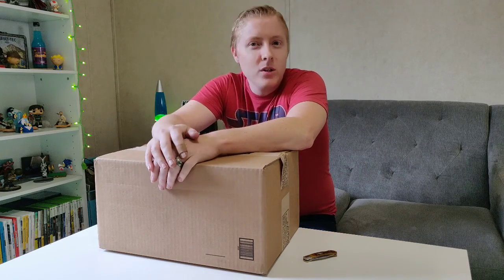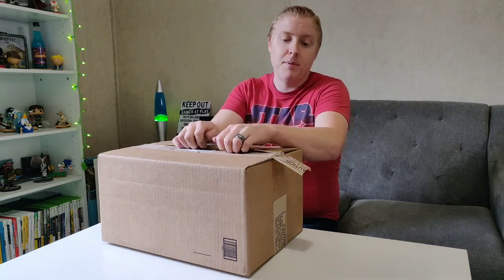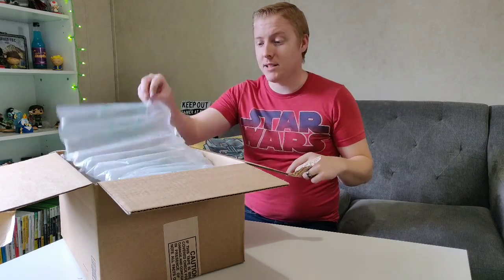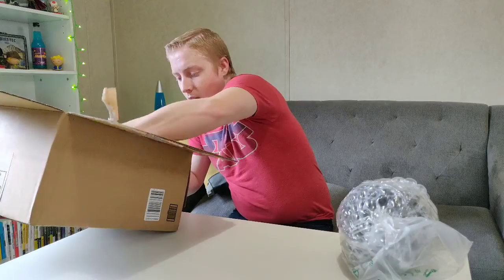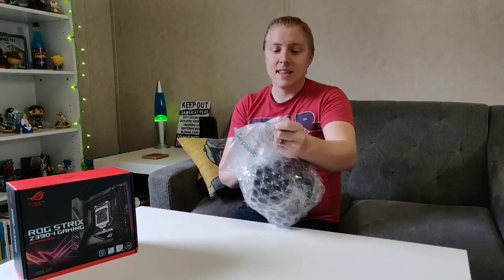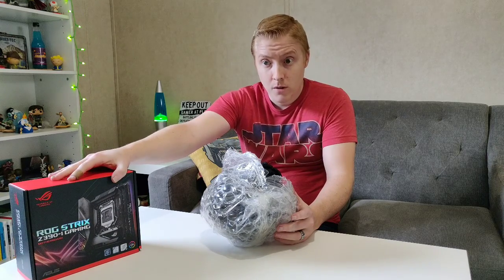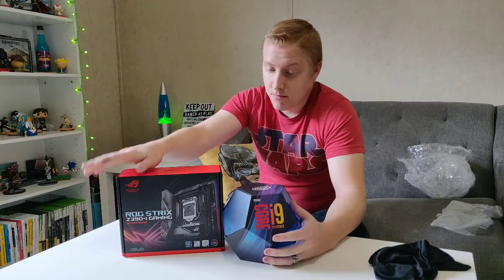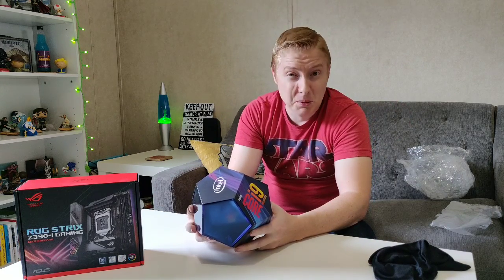Upgrade Time!!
It's Christmas in the Nucleo Lab!  Watch me unbox the new goodies I got to upgrade my computer! I have been waiting for this stuff for a long time.

Thank you all so much for watching! I hope you enjoyed it.